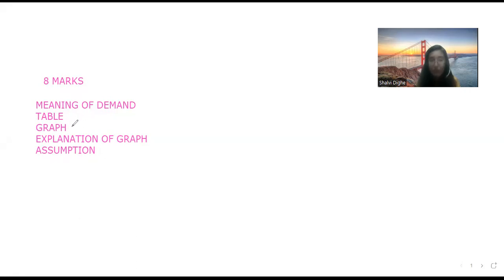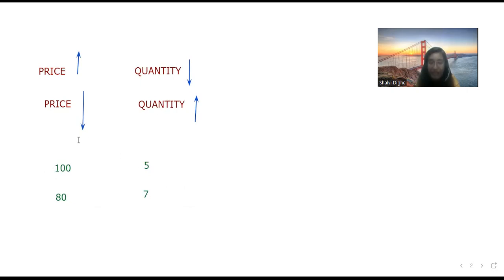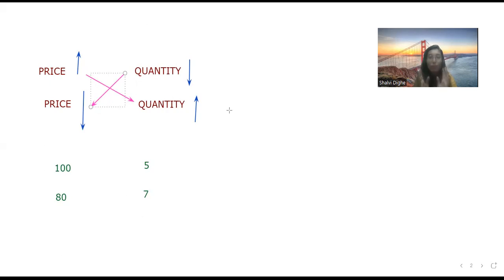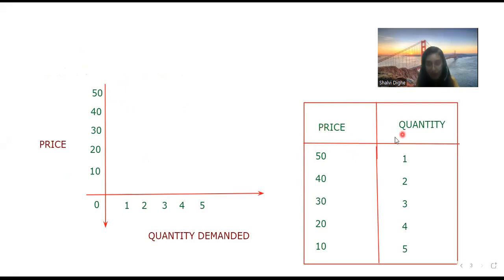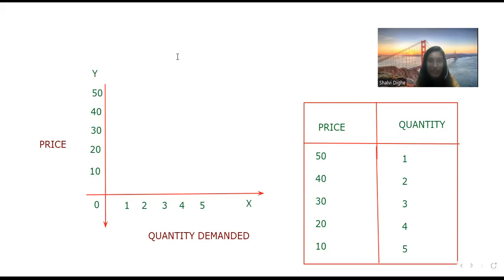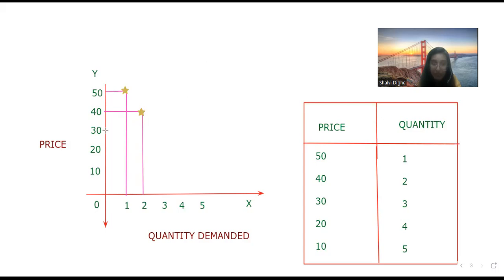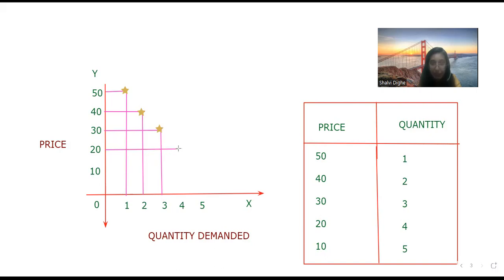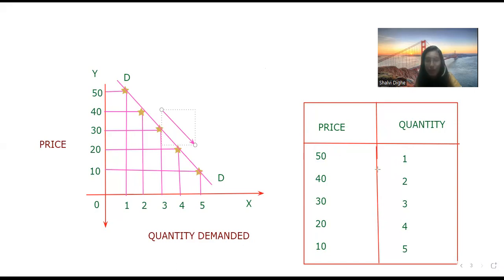Demand in detail. Meaning and demand graph.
hello everyone .This video consist of demand explanation its meaning and how to write the answer from 12th standard point of view. The concept is for all boards HSC,ICSE,CBSE,IGCSE,ISC,IB etc